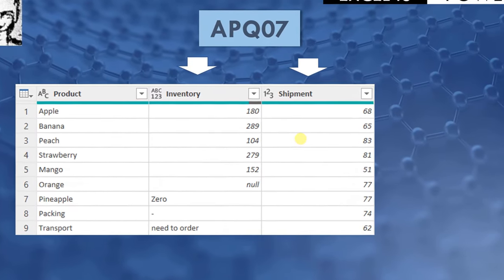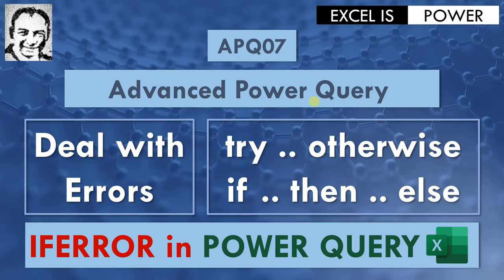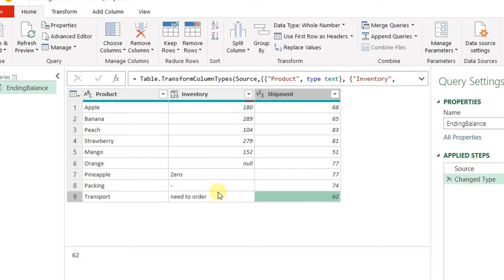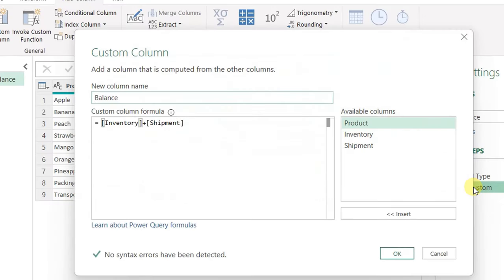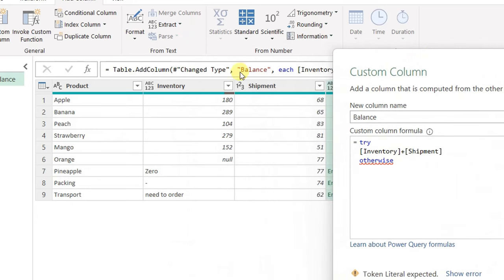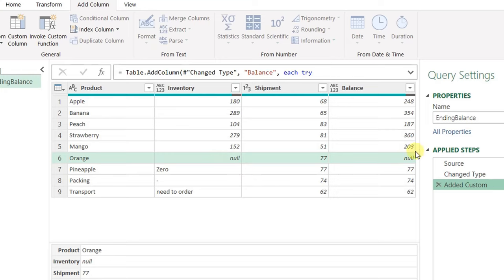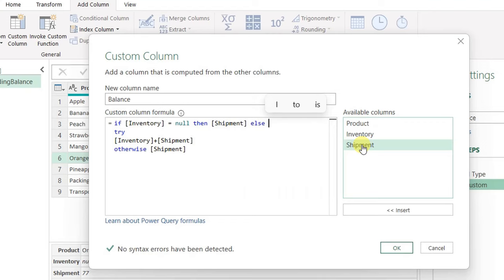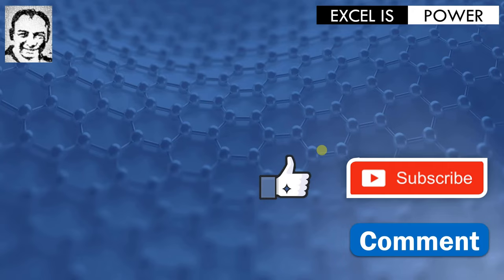APQ07:Deal with Errors - IFERROR in POWER QUERY (try..otherwise and if..then..else)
Chapters:
0:00 Intro
2:22 handle errors using try .. otherwsie
4:00 handle errors using if .. then .. else
6:05 close